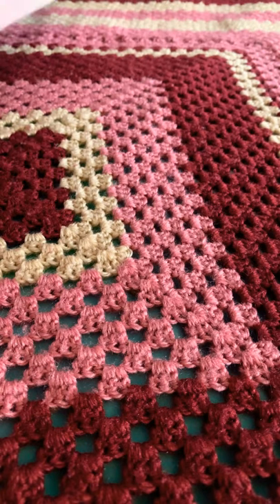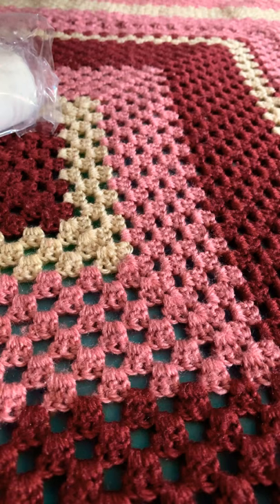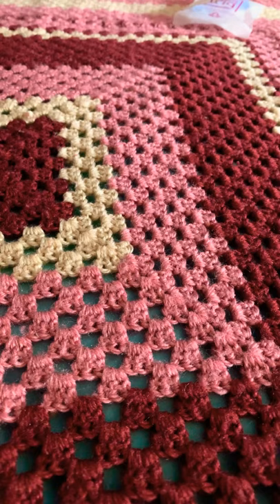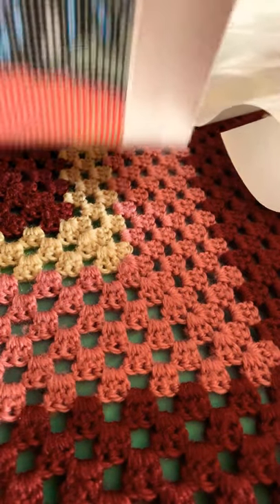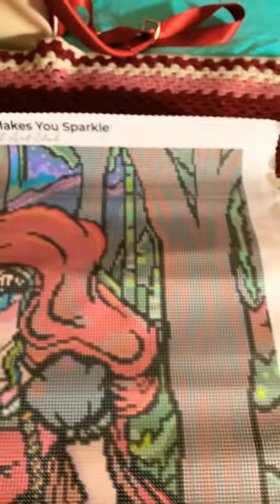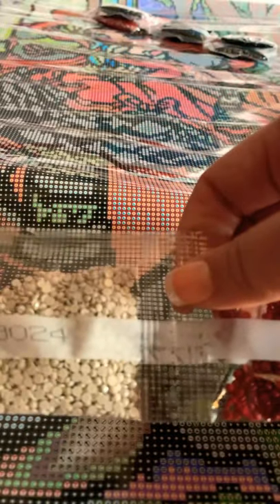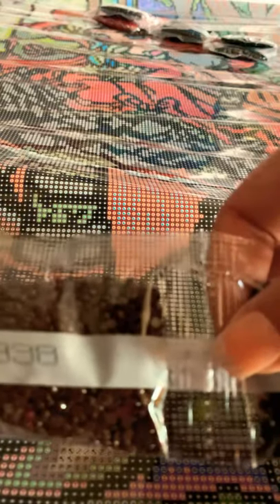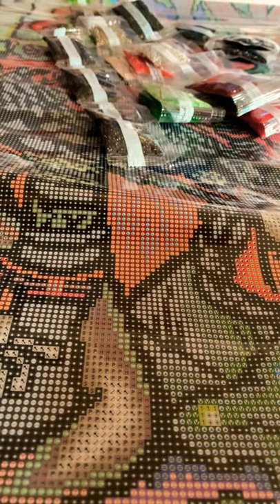Unboxing DAC Red Riding Hood by Hannah Lynn